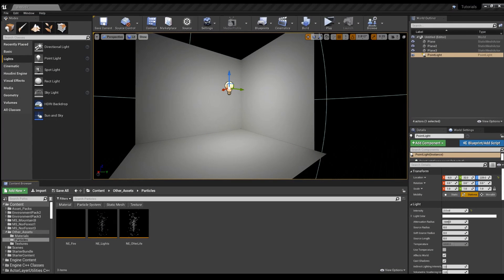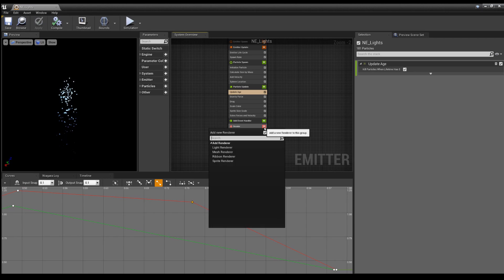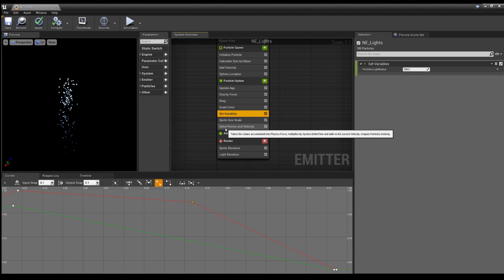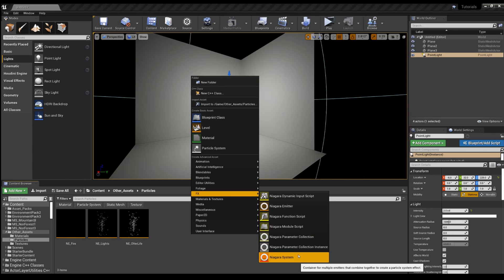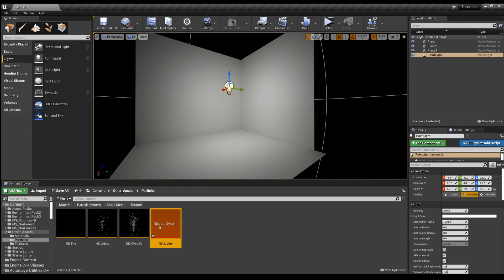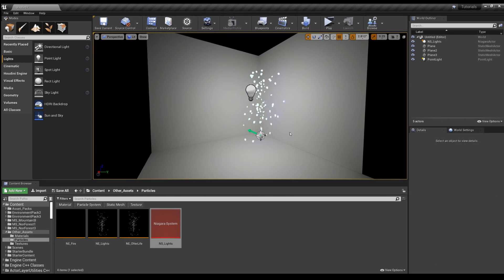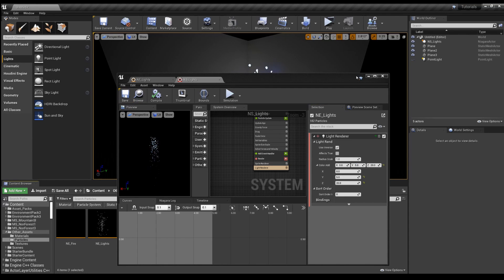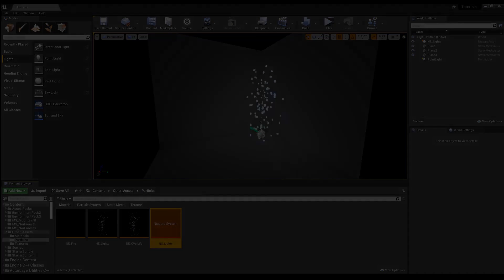UE4 Niagara Light Renderer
This video is looking at making particles in Niagara glow using the light Renderer module. Side note: You can also add those modules to the emitter in the Niagara System without messing with the original emitter! It all depends on your work flow.

Version 4.24 used.